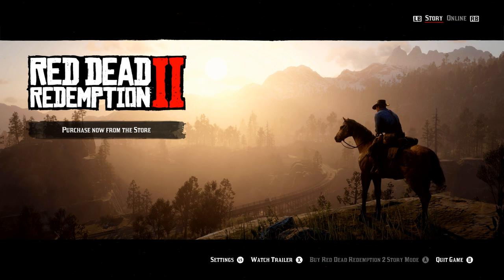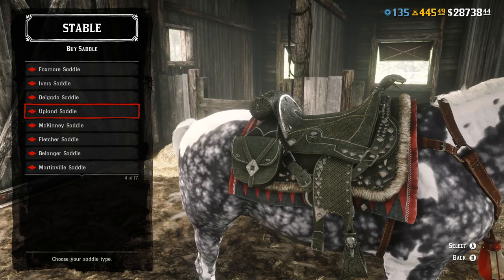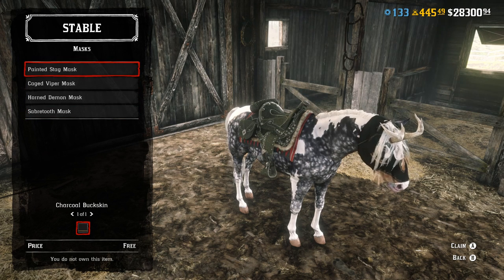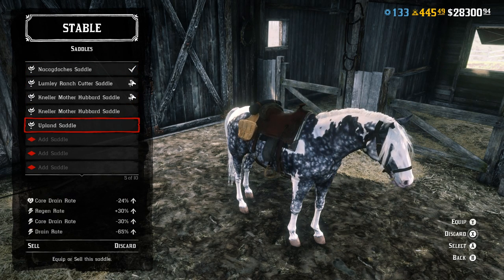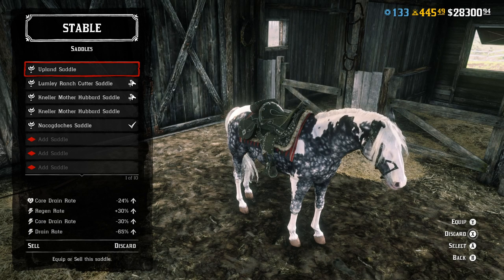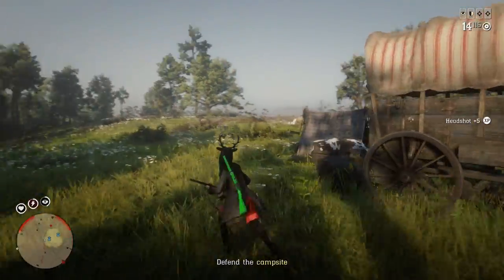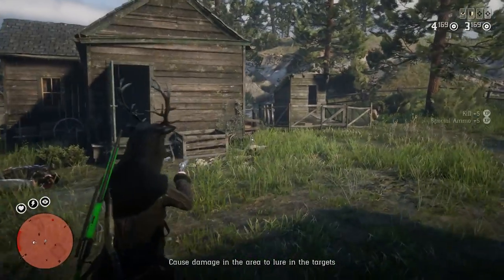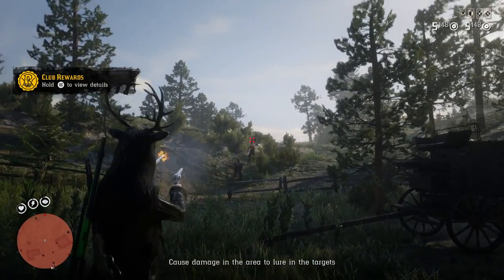Why Rockstar? NEW BEST SADDLE In Red Dead Online That Doesn't Make Any Sense....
Talking about the new upland saddle and why it disappoints me.